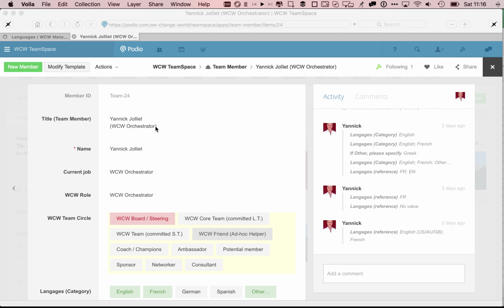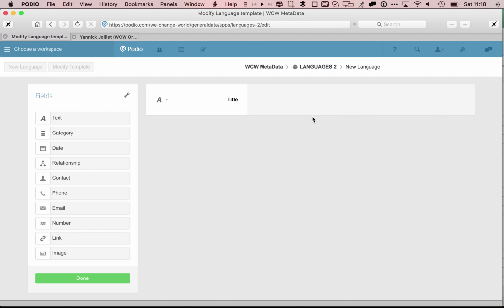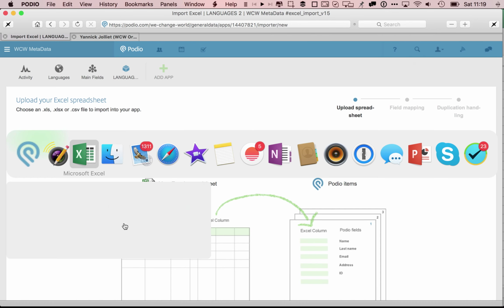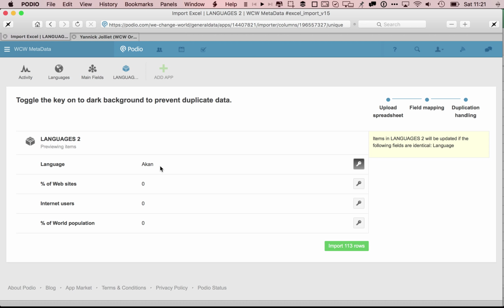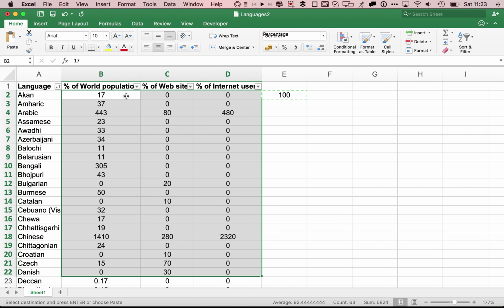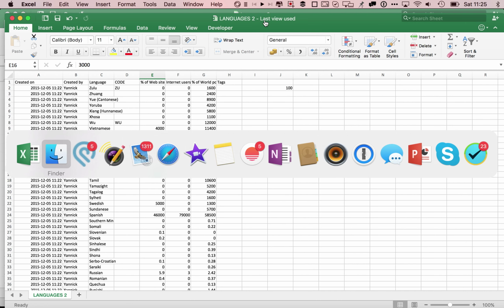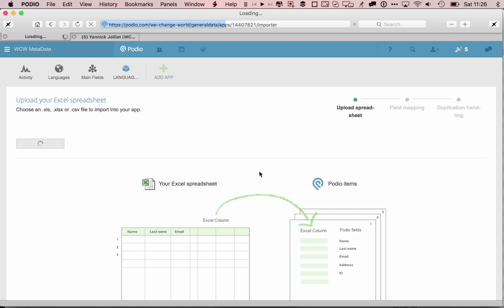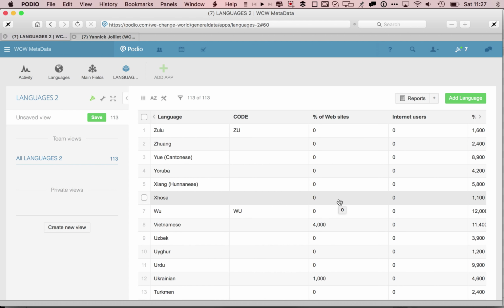PODIO Training for Developer - Excel Import Export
Advanced Podio Training for Developer of Workspaces